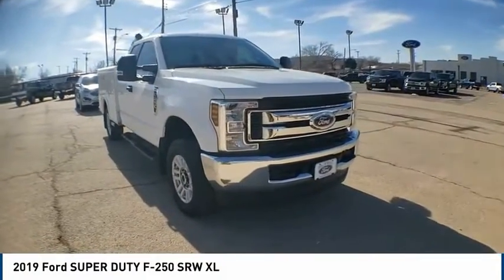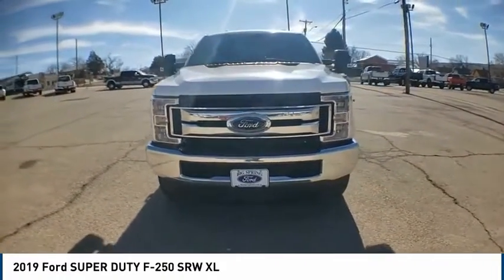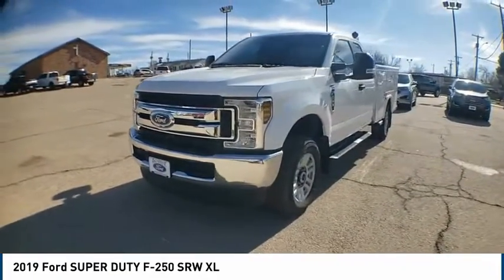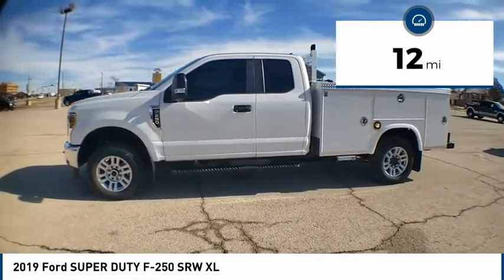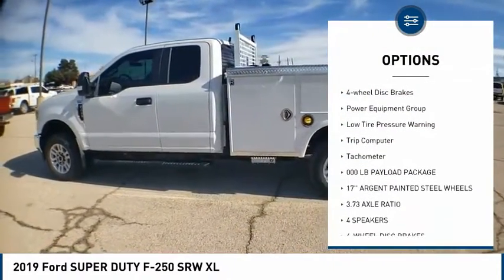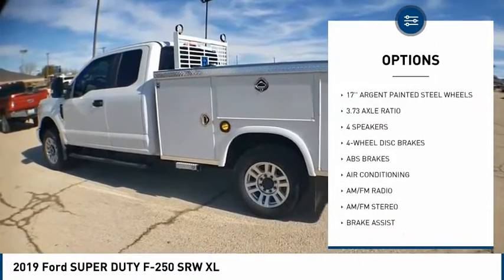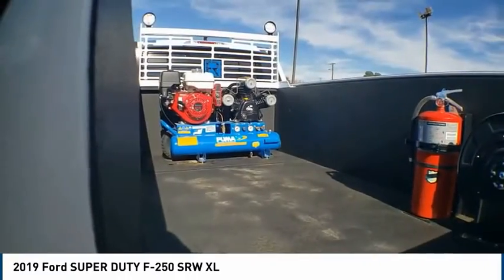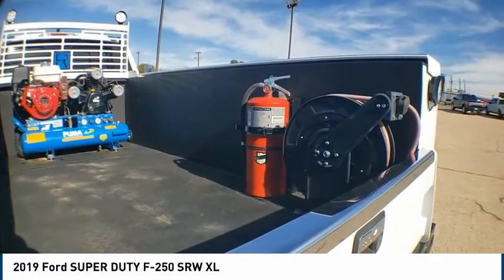2019 Ford SUPER DUTY F-250 SRW Big Spring TX KEG80964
2019 Ford SUPER DUTY F-250 SRW XL

500 W. 4th

Price includes $19,208 of dealer added accessories. Located in Big Spring, TX, Big Spring Ford is proud to be one of the premier dealerships in the area. From the moment, you walk into our showroom, you'll know our commitment to customer service is second to none. We strive to make your experience with Big Spring Ford a good one for the life of your vehicle. Whether you need to purchase, finance, or service a new or pre-owned Ford, you ve come to the right place. Big Spring Ford is honored to offer this wonderful 2019 Ford F-250SD XL in Oxford White with Medium Earth Gray interior. Well equipped with GVWR: 10,000 lb Payload Package, Order Code 600A, Power Equipment Group (Manual Telescoping/Folding Trailer Tow Mirrors, Power Front & Rear Seat Windows, and Power Tailgate Lock), STX Appearance Package (Bright Chrome Hub Covers & Center Ornaments, Radio: AM/FM Stereo/MP3 Player, Steering Wheel-Mounted Cruise Control, SYNC Communications & Entertainment System, and Wheels: 18 Sparkle Silver Painted Cast Aluminum), 17 Argent Painted Steel Wheels, 3.73 Axle Ratio, 4 Speakers, 4-Wheel Disc Brakes, ABS brakes, Air Conditioning, AM/FM radio, AM/FM Stereo, Brake assist, Delay-off headlights, Dual front impact airbags, Dual front side impact airbags, Electronic Stability Control, Electronic-Locking w/3.73 Axle Ratio, Exterior Parking Camera Rear, Front anti-roll bar, Front Center Armrest w/Storage, Front reading lights, Fully automatic headlights, HD Vinyl 40/20/40 Split Bench Seat, Low tire pressure warning, Outside temperature display, Overhead airbag, Overhead console, Passenger cancellable airbag, Passenger vanity mirror, Platform Running Boards, Power steering, Rear step bumper, Split folding rear seat, Tachometer, Telescoping steering wheel, Tilt steering wheel, Traction control, Trailer Brake Controller, Trip computer, Upfitter Switches (6), and Variably intermittent wipers.